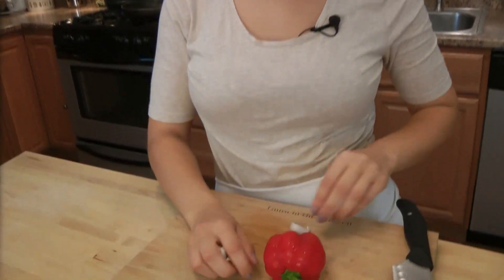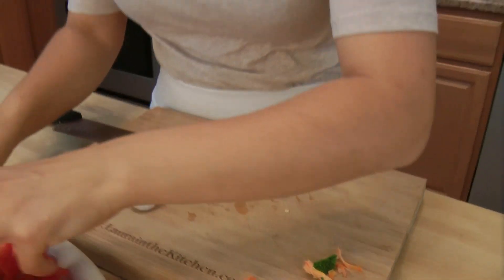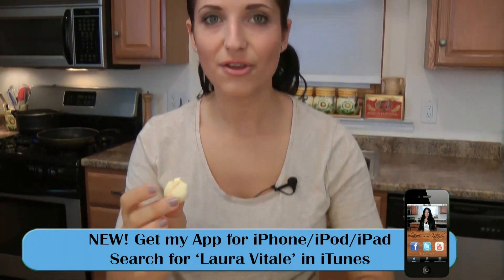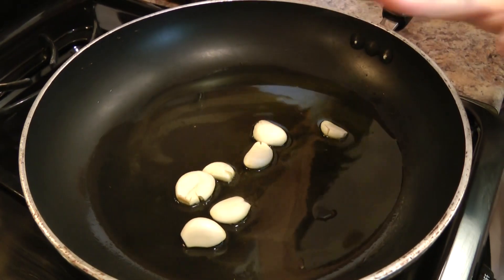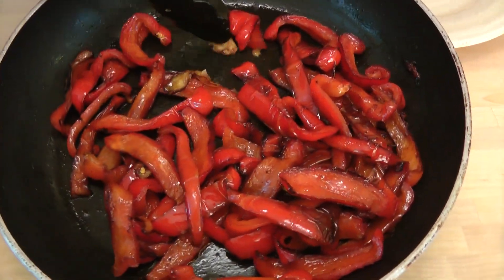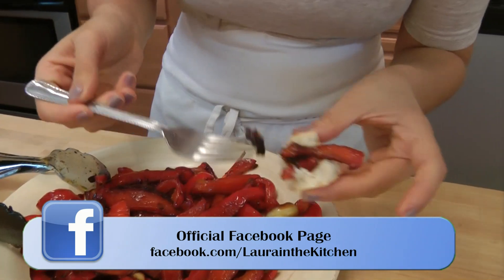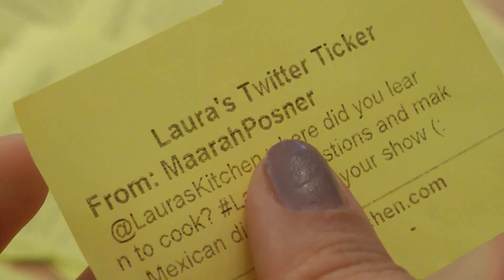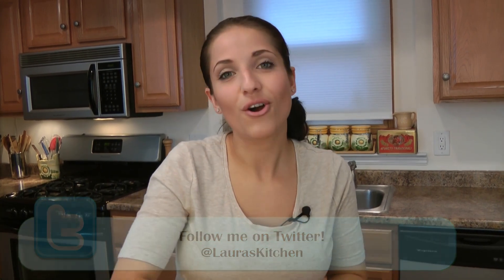Italian Fried Peppers Recipe - by Laura Vitale - Laura in the Kitchen Episode 135